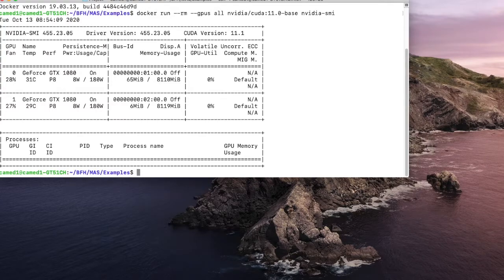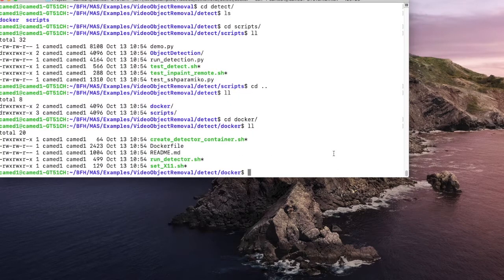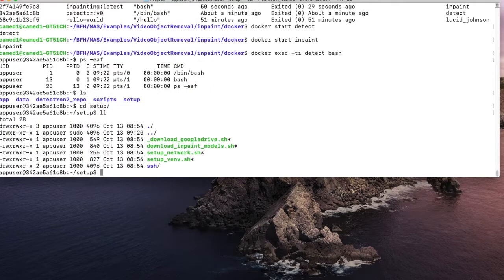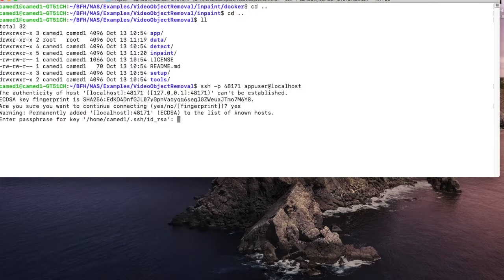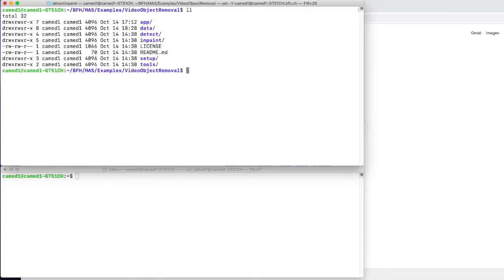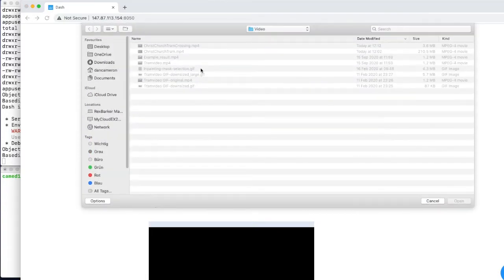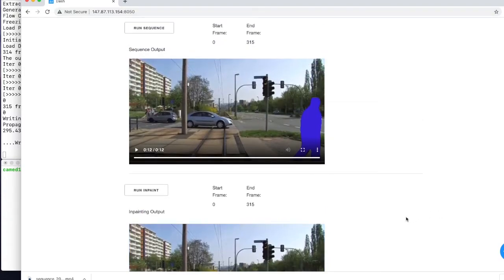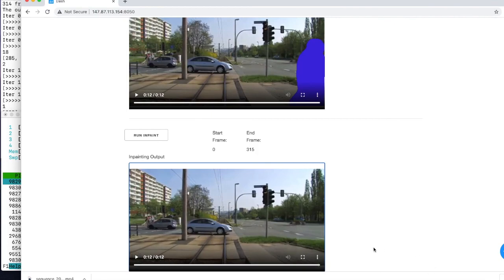Build instructions for VideoObjectRemoval project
Includes:
- NVIDIA Docker testing
- Project docker container build
- SSH network setup
- Web app operation